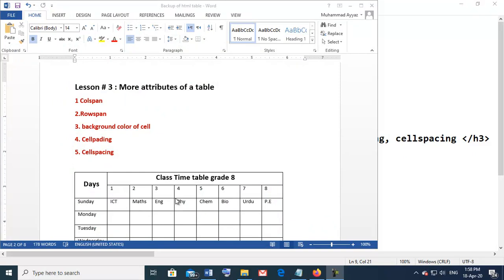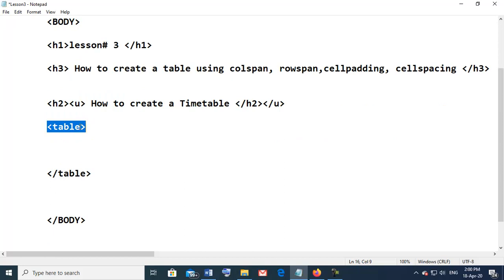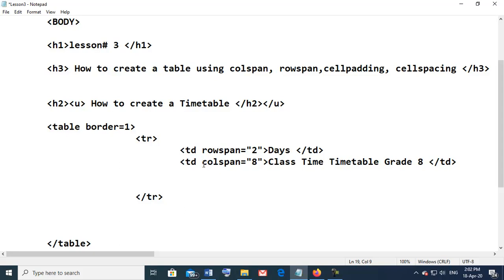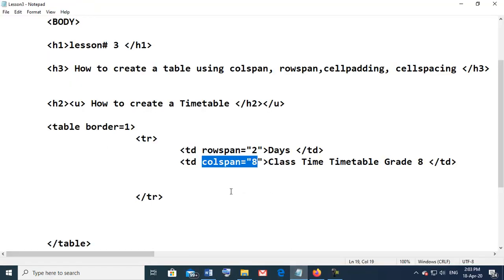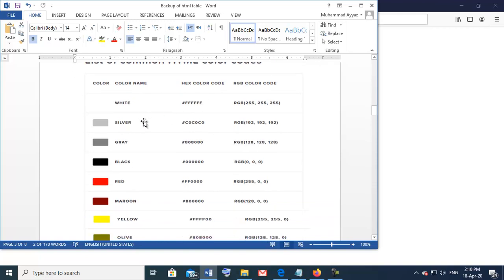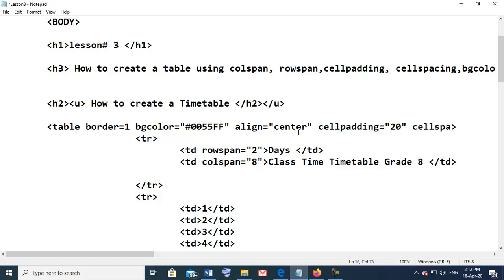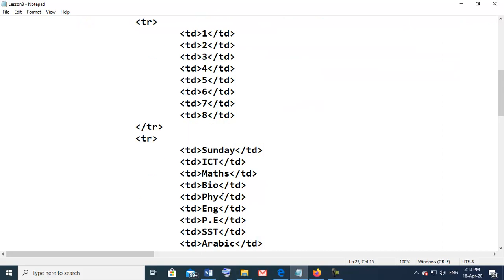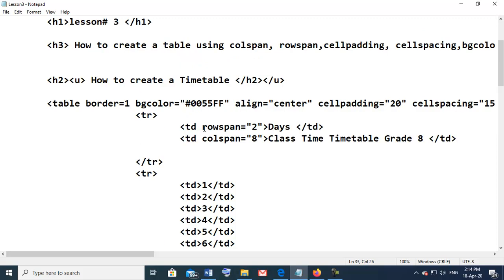Lesson#3 How to use colspan and rowspan in a HTML Table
In this video you will learn how to apply attributes of a table in HMTL like Colspan, Rowspan, Cellpadding and Cellspacing. after watching this video you will be able to create a table in a professional way.
Useful to start HTML from sctrach.
Helps to prepare students for ICT IGCSE Edexcel International Exam